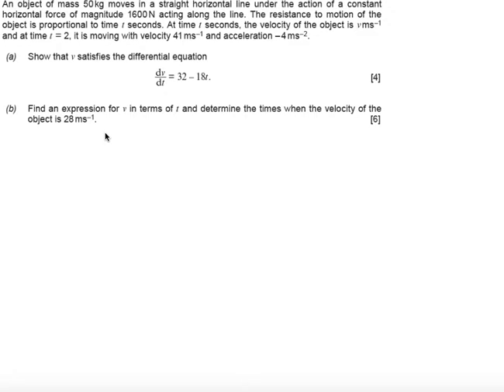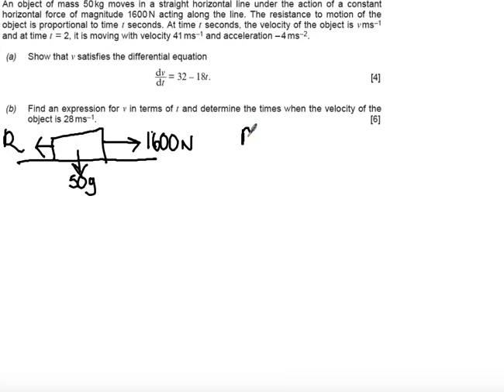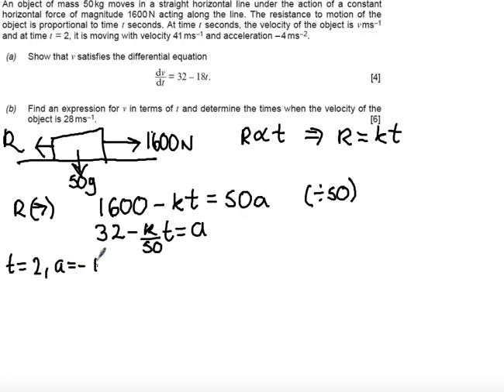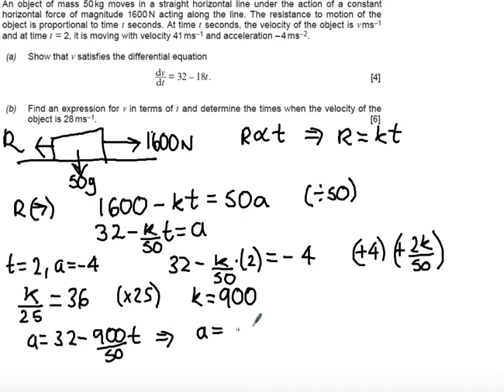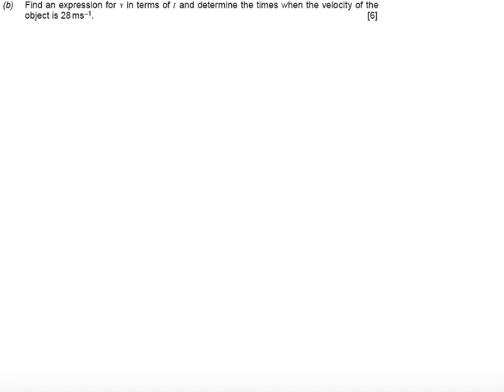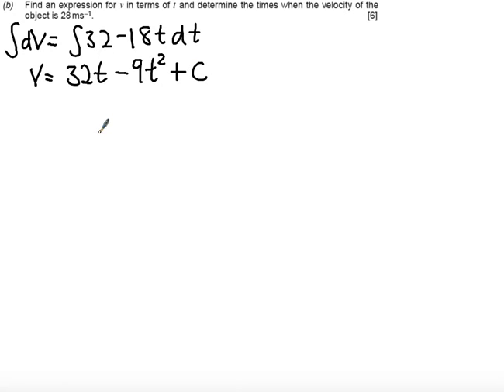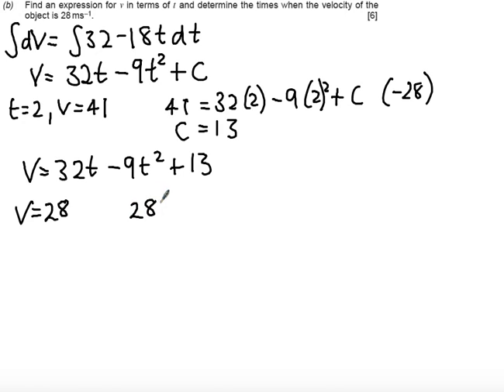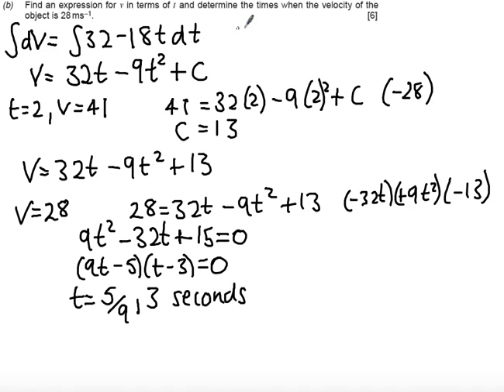Q2 Solution M2 2015 - 06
Solution for June 2015 WJEC M2 paper.